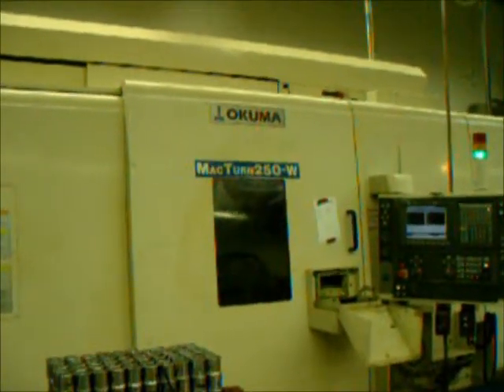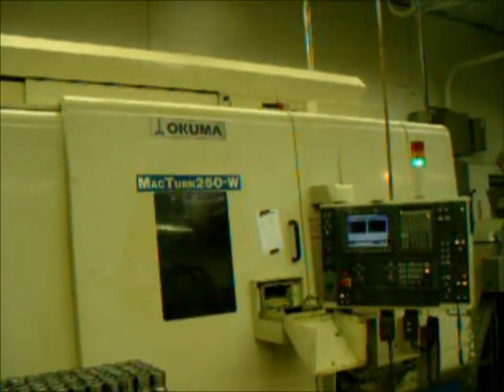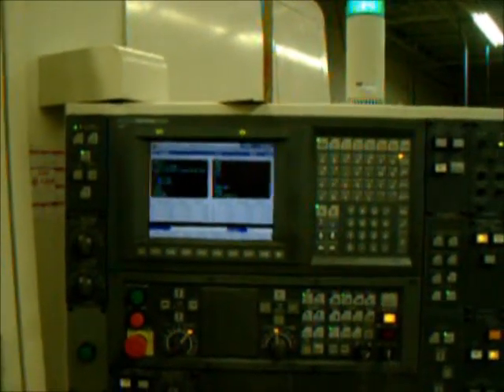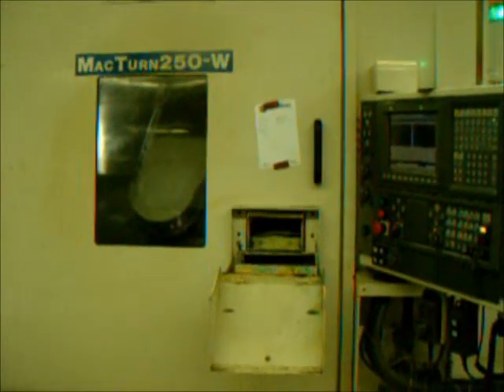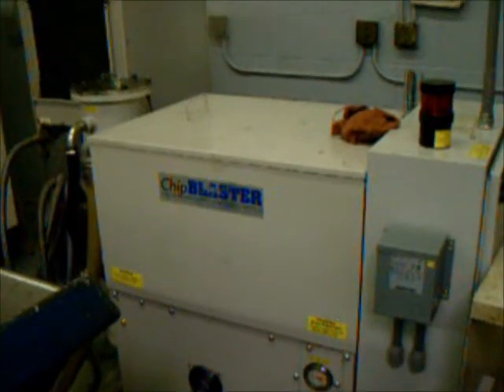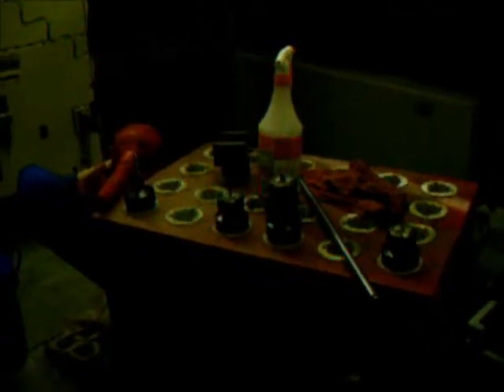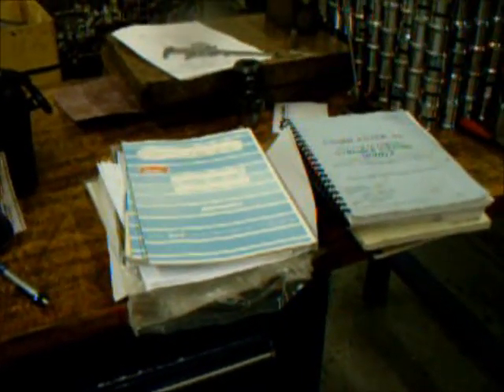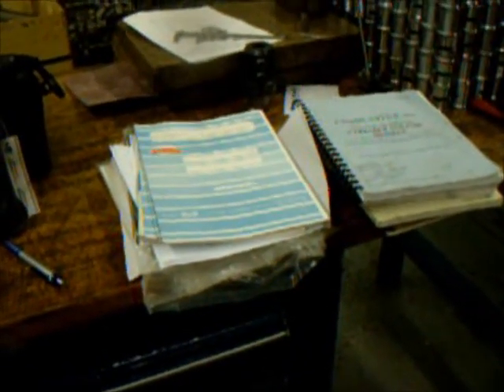334768 Okuma Mac Turn 250w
General Specifications As Per Brochure (Please Verify Details):

Machining Diameter:                            21.65"
Work Length:                                   40.35"
Left Spindle:                                  A2-8  BB 4.72"
Spindle ID:                                    3.15"
Spindle Power:                                 30/20 hp
Right Spindle:                                 A2-6
Spindle Power:                                 20/15 hp
Turret H 1:                                    B-Axis 1 degree
Magazine Capacity:                             44 station
Tool Shank:                                    Capto C 6
Lower Turret V 12:                             12 station VDI Live tool
Machine Size:                                  150" x 114" x 114"

Equipped With:
  OSPE 100L CNC Control
  Big Bore A2-8 Spindle Nose
  Sub Spindle
  44 Station ATC
  B-Axis .001 Degree
  12 Station Live Tool Turret
  LNS-IF Bar Feed
  Parts Catcher
  Chip Conveyor
  Chip Blaster High Pressure Coolant System
  Capto C6 Tooling Package